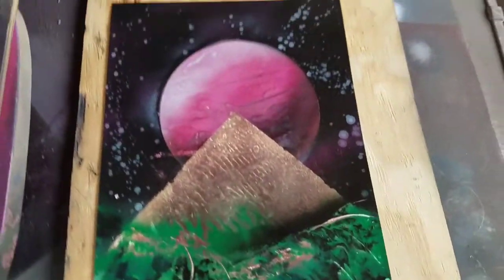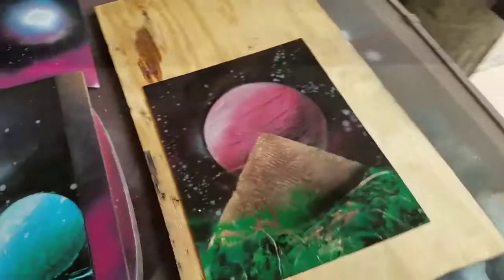Spray Paint Challenge - 10 minutes.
I decided to challenge myself this week. I set a timer and tried to complete as many paintings as I could within 10 minutes.

I got the idea from watching this video where he completes 4 paintings in 10 minutes.

I want to see all the other artists out there complete this challenge and then post your links in my comments below.